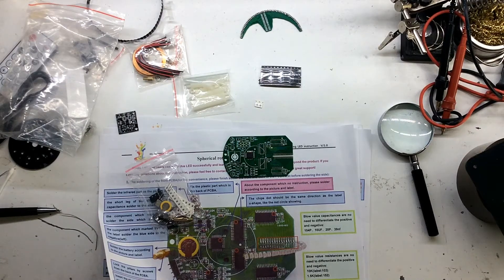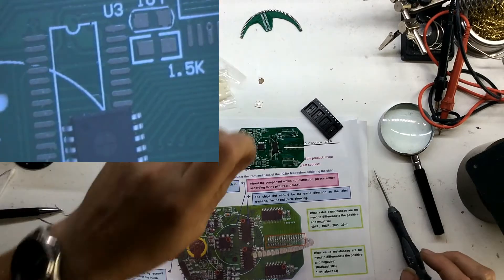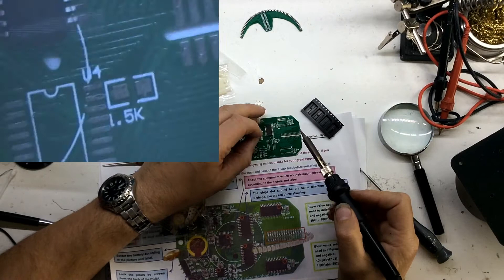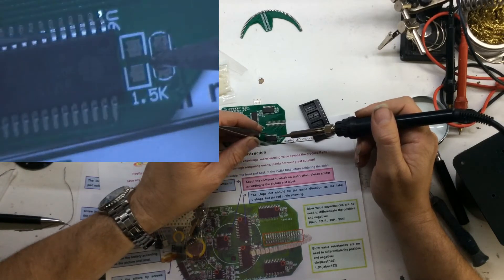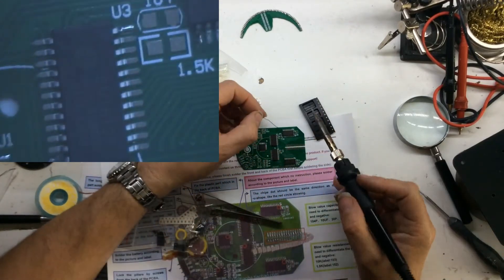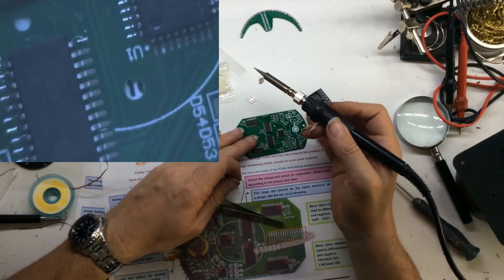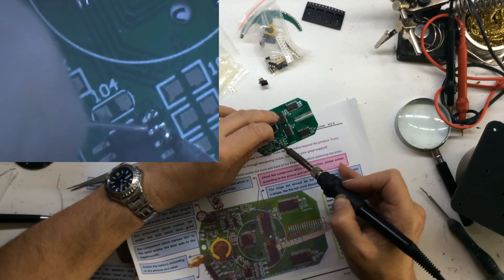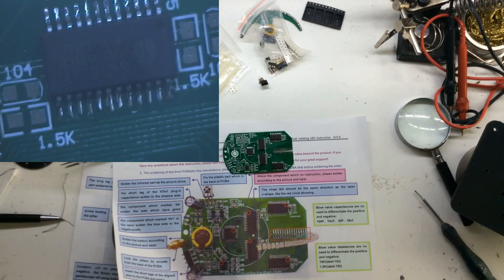DIY Spherical Rotating LED Kit POV from Banggood.com Part 3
DIY Spherical Rotating LED Kit POV from start to finish.
Part 3 SMD IC soldering